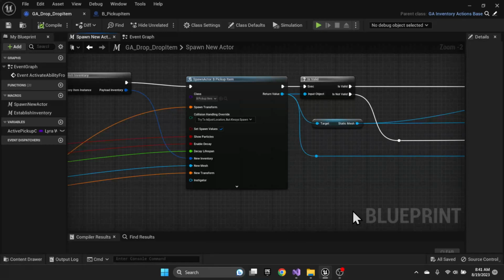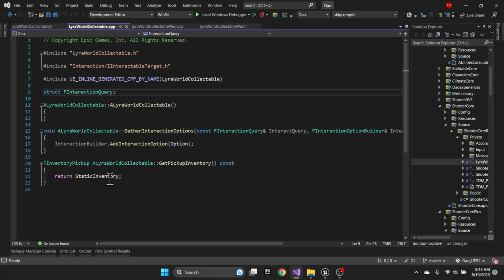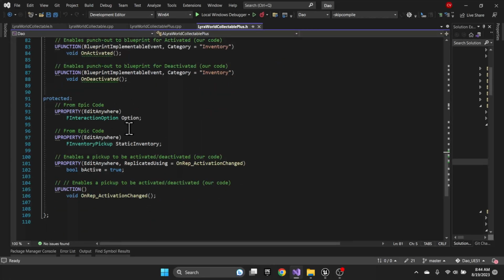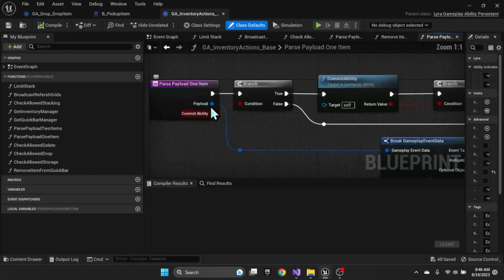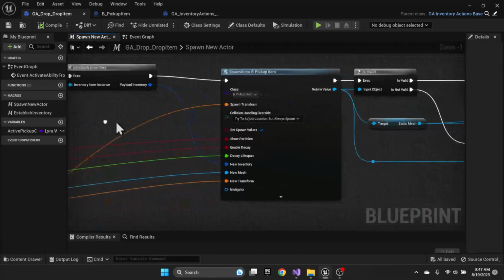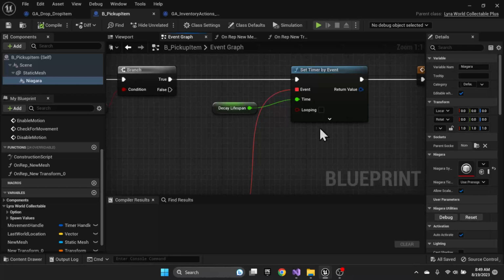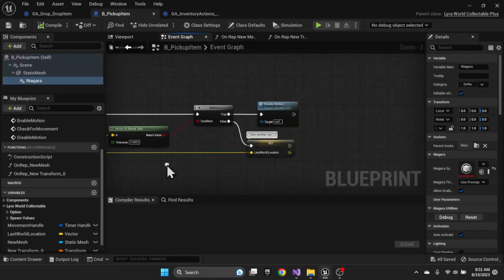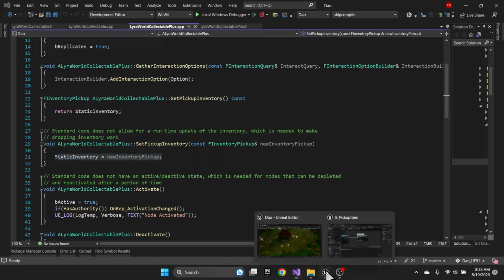Getting Started with Lyra: Chapter 5 - Pickup Item Details (extra)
In this video we dive deeper into the b_pickup_Item actor and how when you drop a UI tile on the "Drop" zone the actor is spawned into the world with the corresponding inventory information.

Some people have commented that the video goes quickly over some base functions.  I have uploaded those functions here to make it easier to follow.